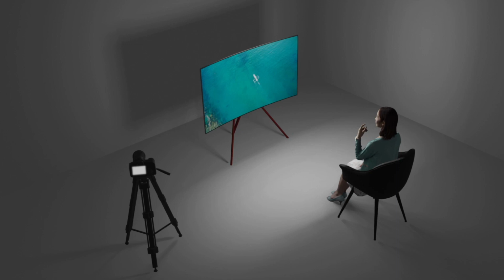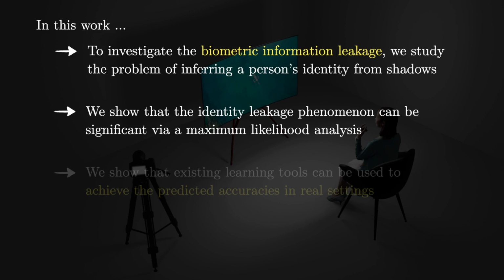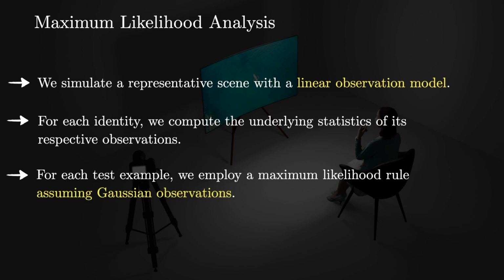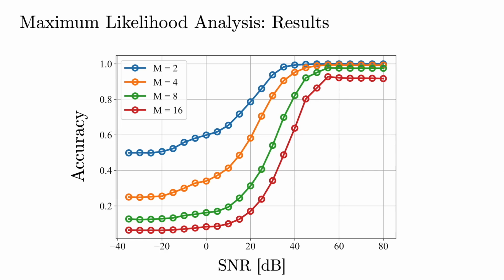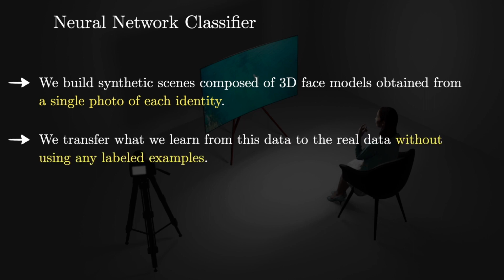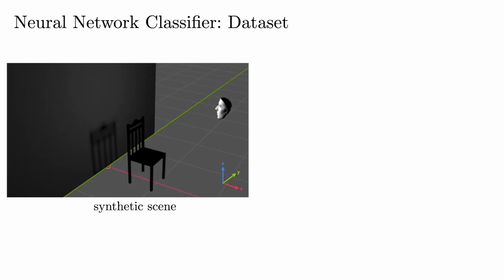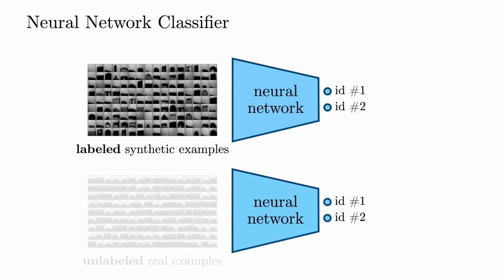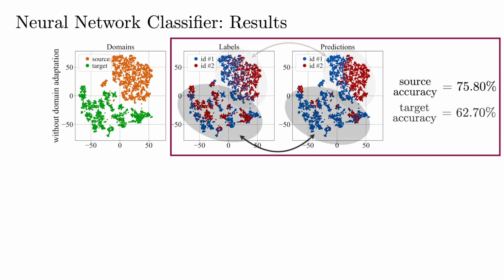Can Shadows Reveal Biometric Information?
Authors: Medin, Safa*; Weiss, Amir; Durand, Fredo; Freeman, William T.; Wornell, Gregory W Description: We study the problem of extracting biometric information of individuals by looking at shadows of objects cast on diffuse surfaces. We show that the biometric information leakage from shadows can be sufficient for reliable identity inference under representative scenarios via a maximum likelihood analysis. We then develop a learning-based method that demonstrates this phenomenon in real settings, exploiting the subtle cues in the shadows that are the source of the leakage without requiring any labeled real data. In particular, our approach relies on building synthetic scenes composed of 3D face models obtained from a single photograph of each identity. We transfer what we learn from the synthetic data to the real data using domain adaptation in a completely unsupervised way. Our model is able to generalize well to the real domain and is robust to several variations in the scenes. We report high classification accuracies in an identity classification task that takes place in a scene with unknown geometry and occluding objects.